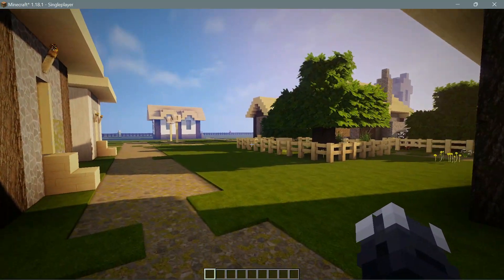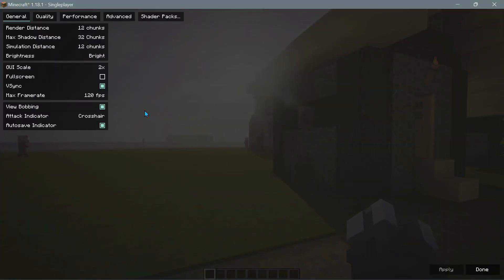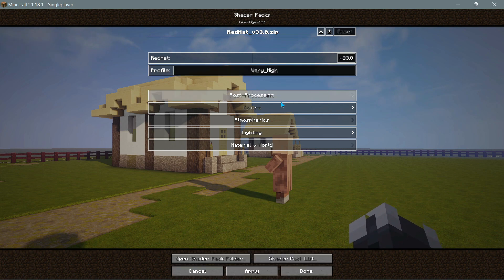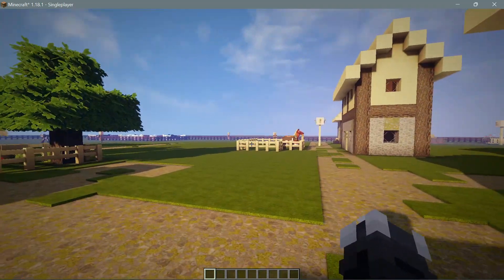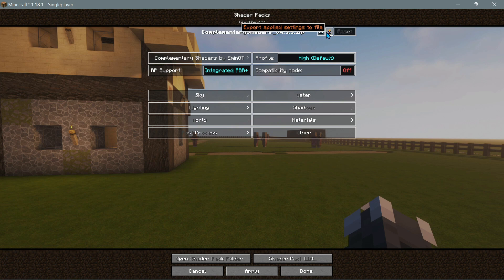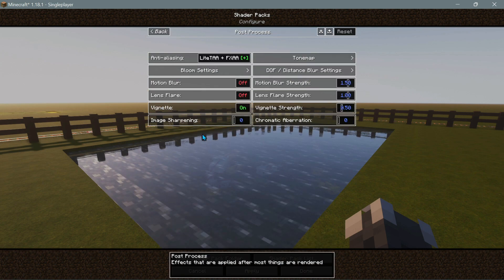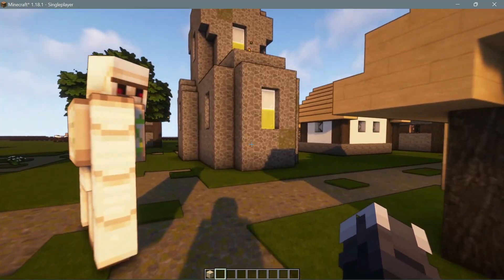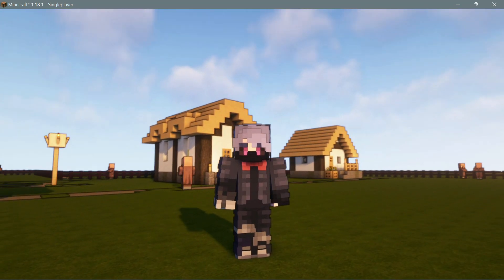Minecraft Java 1.18.1 Iris Shaders Change Shader Settings Options in Iris - New Version Update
I showcase Iris Shaders new version where we can change shader settings in Iris (no Starline) 1.18.1. Anyone asking how to change shader settings in with iris shaders then you can get new Iris Shaders version on 1.18.1. This version Iris Shaders has a button called Shader pack Settings that allows you to choose Shader profiles as well as change all the other settings similar to OptiFine. You can even import and export the shaderpack settings files and reset the options. The new Iris shaders menu features a transparent look for seeing what changes we have made.

Check out my blog for more information on shaders to use with Iris Shaders